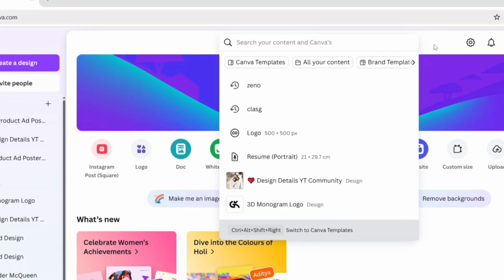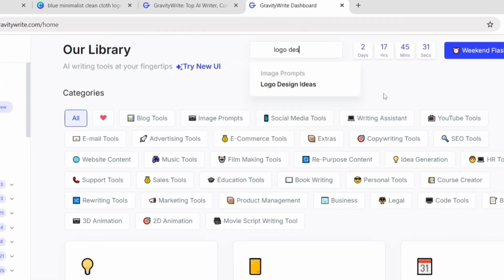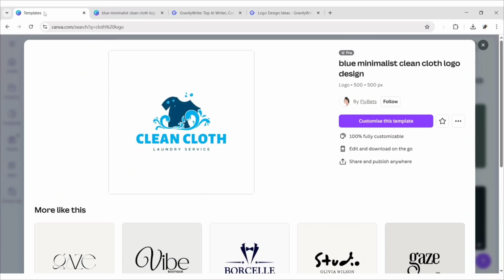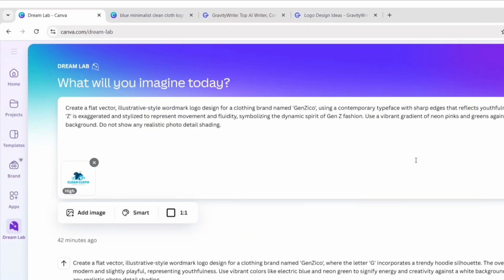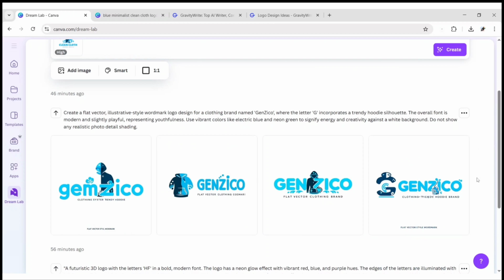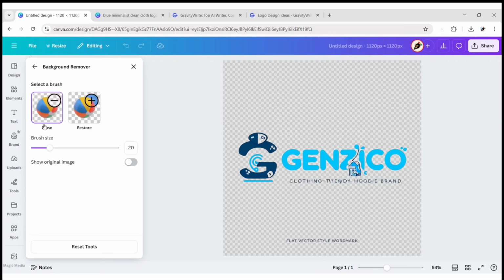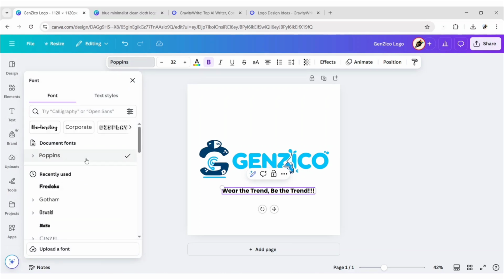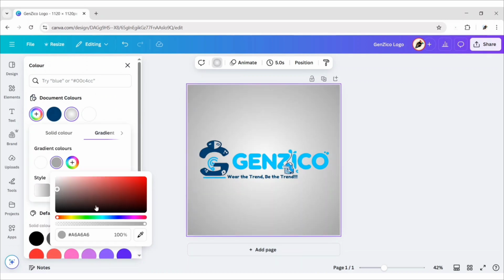Stunning Logo Design with Canva AI | Free AI Logo Maker | DreamLab Design Tutorial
Looking for a fast and easy way to create stunning business logos for free?

In this video, we’ll explore Canva DreamLab AI, a powerful AI logo design tool that simplifies custom logo creation. Whether you're a beginner or a pro, this free logo maker lets you generate unique and professional digital logo designs in minutes!

🔥 What You’ll Learn:
✔ How to use Canva AI Logo Designer Tool
✔ Step-by-step logo design tutorial
✔ How AI technology helps in creating business logos
✔ Best logo design software for creative logo ideas
✔ Exploring GravityWrite logo design idea
✔ How to use an DreamLab AI image generator for logos

Unlock endless logo design ideas and transform your brand identity with AI-powered creativity!